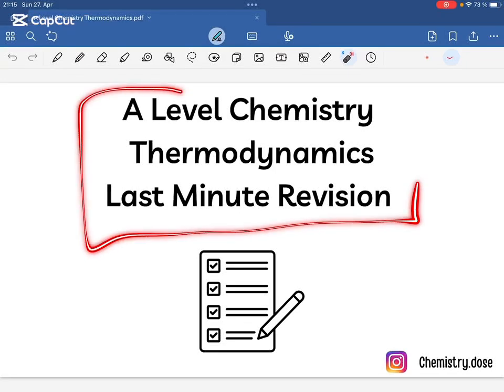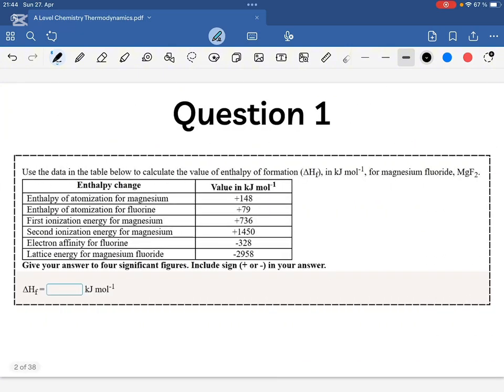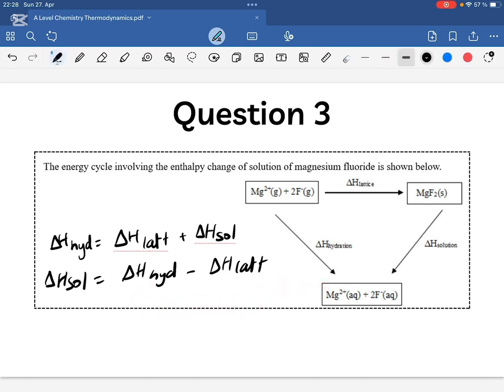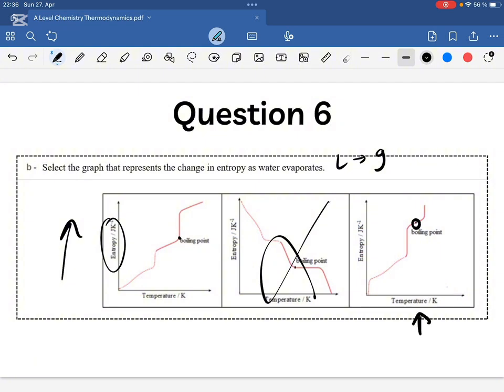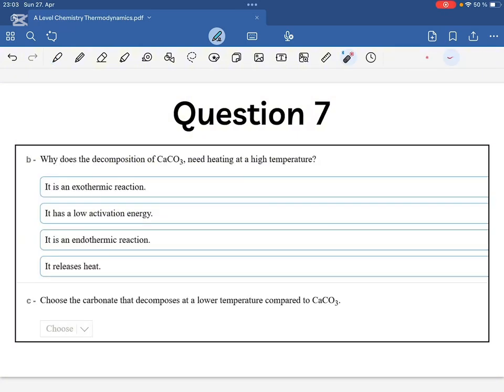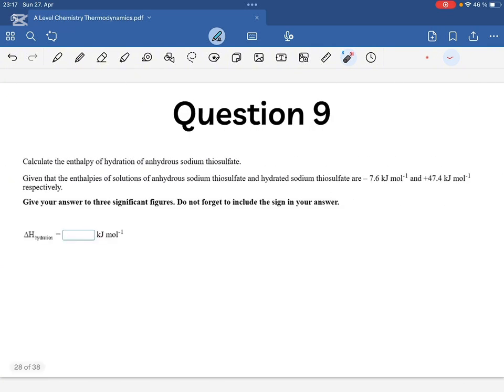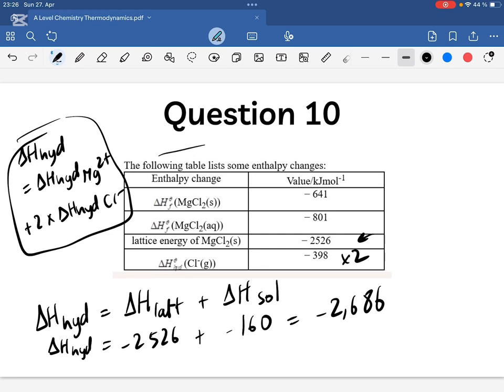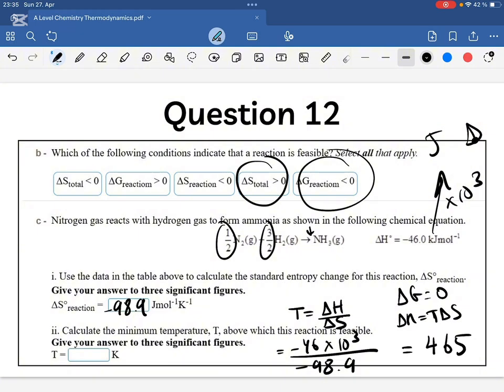A Level Chemistry Thermodynamics | Full Problem-Solving Session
Want to smash Thermodynamics questions in your A Level Chemistry exams? In this problem-solving session, we tackle real exam-style problems and show you how to approach, set up, and solve them with full explanations!

✅ Solve questions on enthalpy changes, Hess’s Law, and energy cycles
✅ Work through Born-Haber cycles and lattice enthalpy calculations
✅ Master Gibbs Free Energy (ΔG) problems and predict reaction feasibility
✅ Calculate the change in entropy (ΔS) and find the minimum temperature at which a reaction is feasible
✅ Get examiner tips on common mistakes

Build your confidence, sharpen your problem-solving skills, and boost your exam performance! 💥